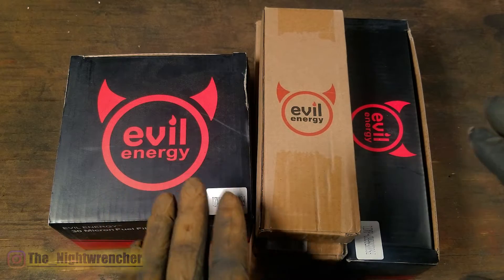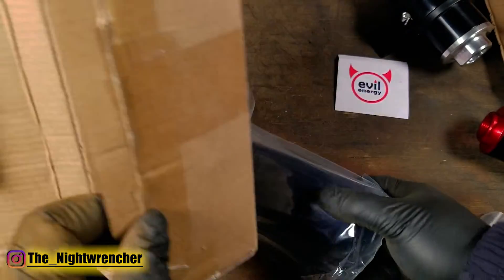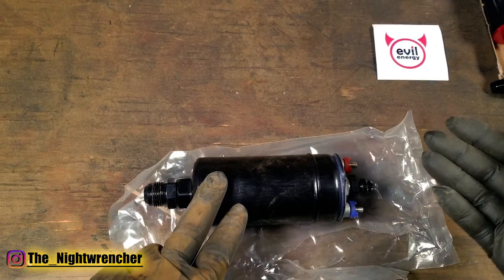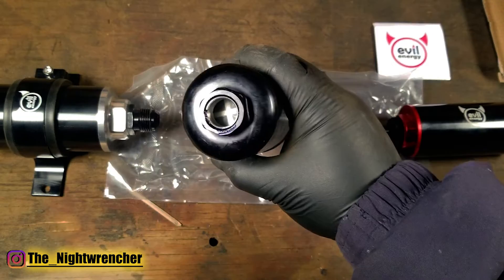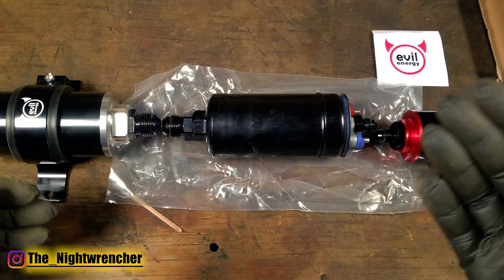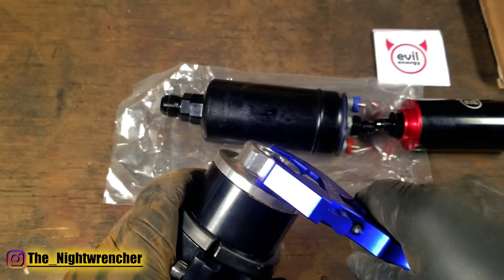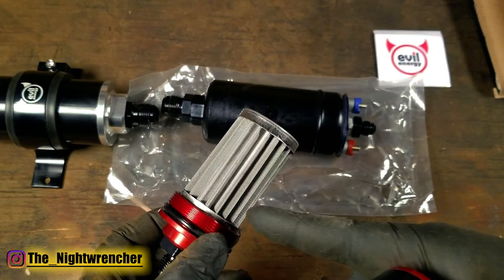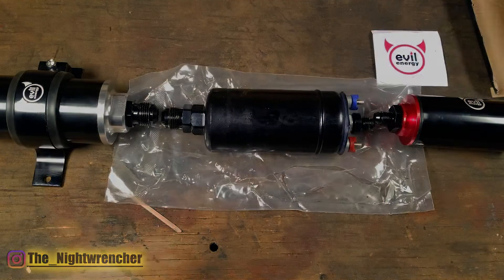Do You Actually NEED 2 Fuel Filters? | Evil Energy Fuel Filters And AN Line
Today we will be looking at the reason why some fuel systems have 2 fuel filters and why other fuel systems only have 1. These filters were provided by Evil Energy for a dyno mule build that we will be doing fairly soon. The filters in question are an evil energy 100 micron fuel filter as well as an evil energy 30 micron fuel filter. if you were running this on an efi system, you would probably want to run the 10 micron fuel filter instead. Paired up with those two filters is a high volume external fuel pump that will be fed via a factory fuel tank or fuel cell.

In this video we will be going over what exactly is PTFE Fuel Hose and if it's a good value for what you need it for. PTFE fuel hose has a white teflon liner that is very resistant to different fuels, oils and chemicals. around the teflon liner is a stainless steel braid that Protects the teflon liner and protects the ptfe line from deforming. Surrounding the stainless steel braid is a nylon braid that not only looks good, it also protects the stainless braid from abrasion. We will be going over the pros and cons of the PTFE fuel line and whether or not it is a good value and option for your project or not.